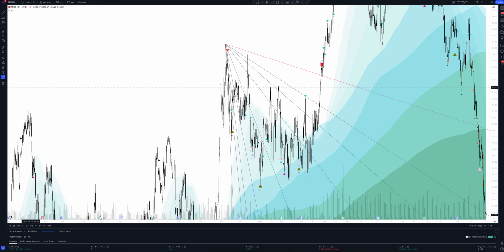MCDONALD'S CORPORATION price forecast, (McDonald’s) analysis today and 2024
In this video you will see a complete overview and professional analytics of McDonald’s on all time intervals, and also learn how to buy or sell MCDONALD'S CORPORATION today and next week. Considering that we are analyzing monthly timeframes for MCD, this will help you make forecasts for any time interval. Whether you are a trader starting from scratch or an investment enthusiast, this video will definitely give you a complete understanding of the market situation.

If you are interested in the McDonald’s price forecast for today and tomorrow, see the MCDONALD'S CORPORATION analytics on the hourly interval.
If you are a trader and you are interested in the price forecast McDonald’s for the day, look at the analytics MCDONALD'S CORPORATION on the daily timeframe.
If you are an investor and you need a price forecast McDonald’s Corporation for a week, look at the analytics MCDONALD'S CORPORATION on a weekly interval.
If you are a professional investor and you are interested in the McDonald’s Corporation price forecast for 2023, see the MCD analysis on a monthly interval.

All analytics are done using the professional trading indicator The Waved™ Premium.